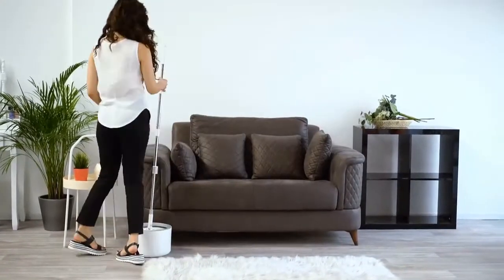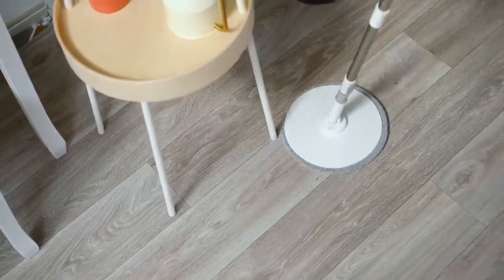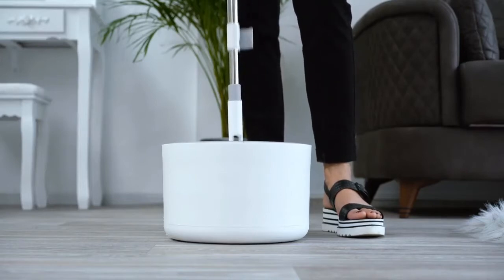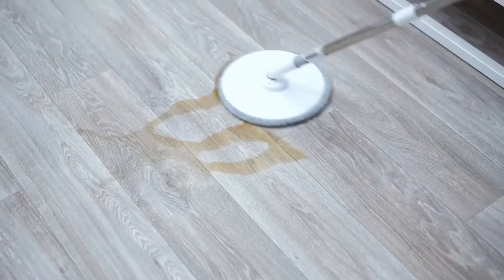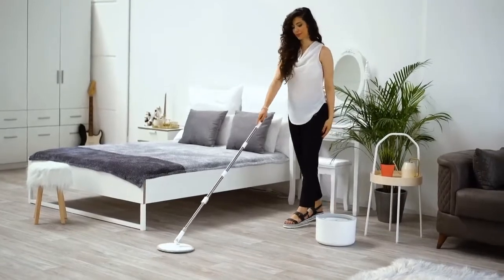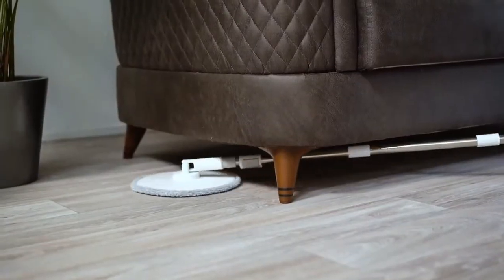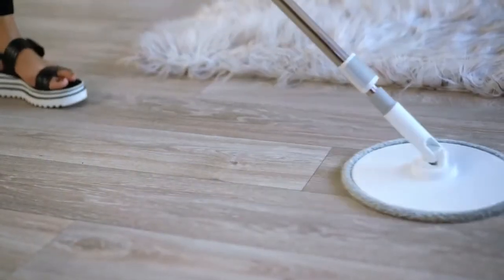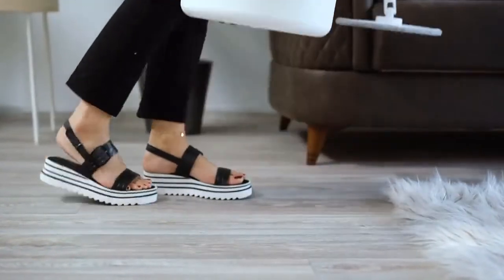Sample TVC 03